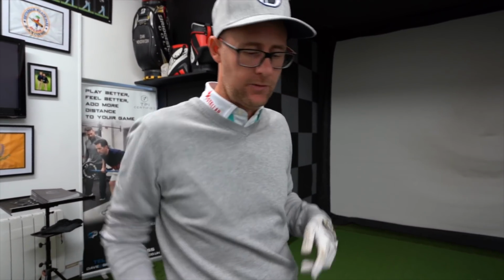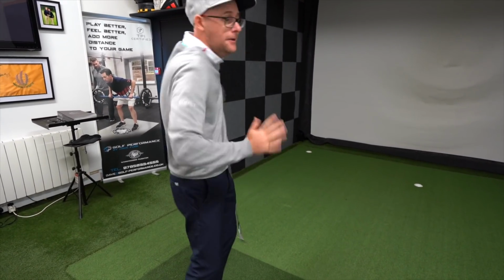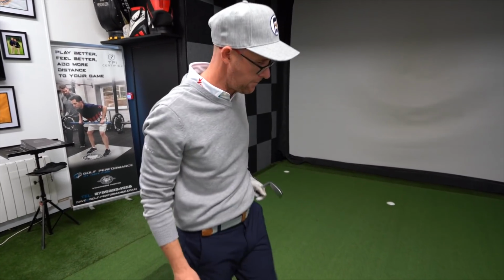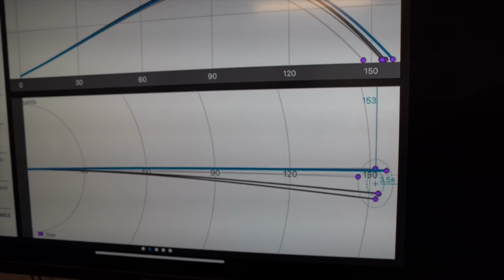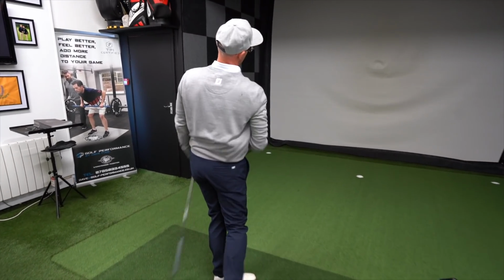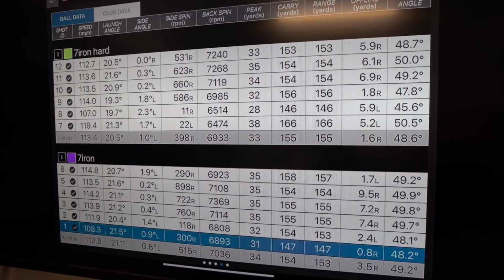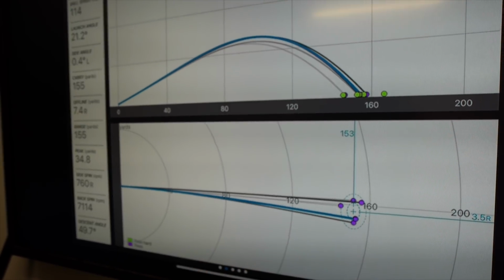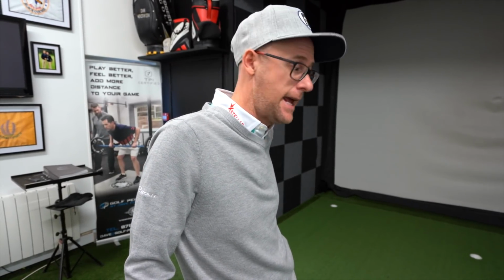HOW TO HIT YOUR IRONS FURTHER GOLF LESSON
How to hit your irons further golf lesson with Mark Crossfield. Hitting your golf irons further is a skill that would help most golfers improve. In todays golf lesson Mark Crossfield and Dan Hendriksen talk golf irons and how to hit irons longer and straighter or not if the case may be. The golf swing is so often thought about as positions and hitting the golf ball straighter when learning if there is any more distance in your golf swing could help you lower scores and play better golf. Mark explores the idea of gaining more club head speed in the golf swing for longer iron shots while at the same time talks about if accuracy is lost while the golf swing goes faster.

Let us know in the comments below if these golf swing tips help or not and if they do not let us know what you would like to see more of in our next golf video.